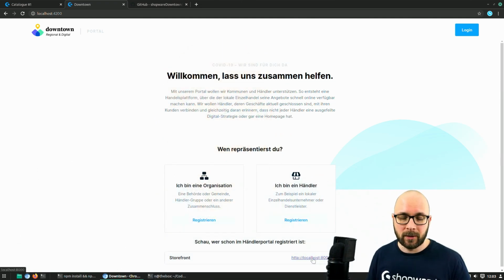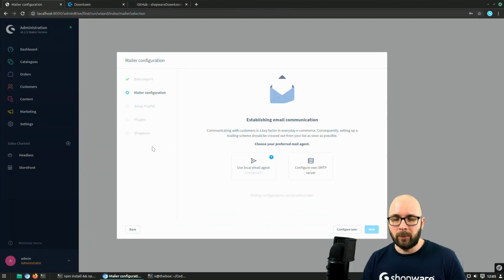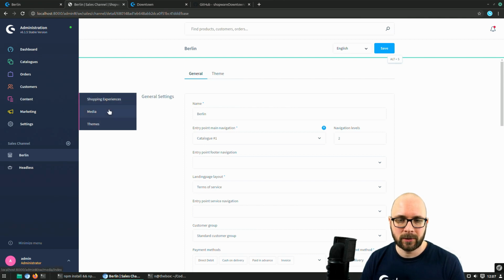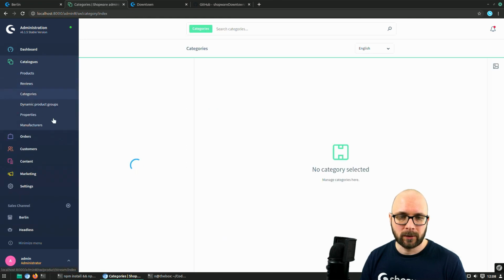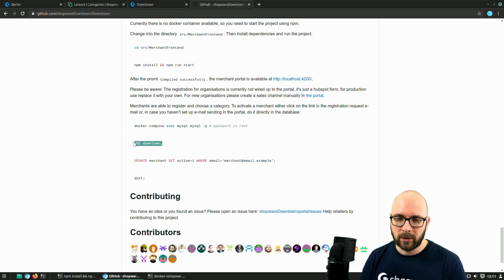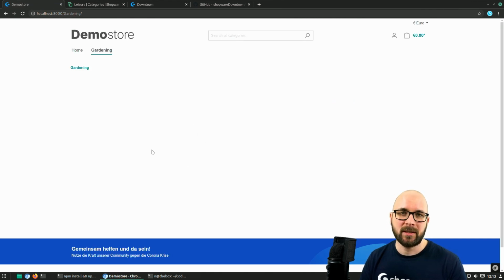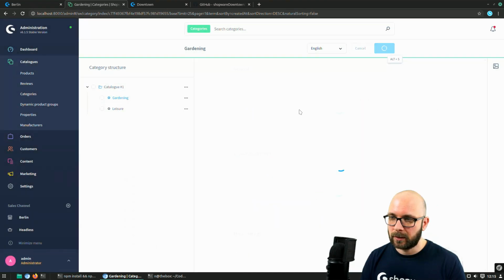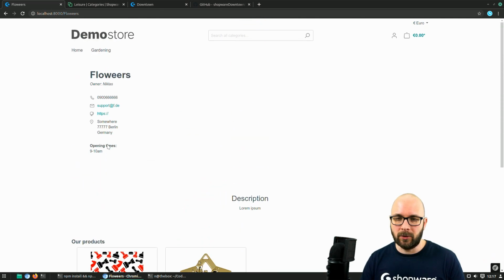Introduction to the downtown user interface